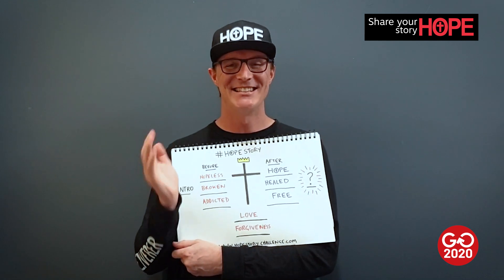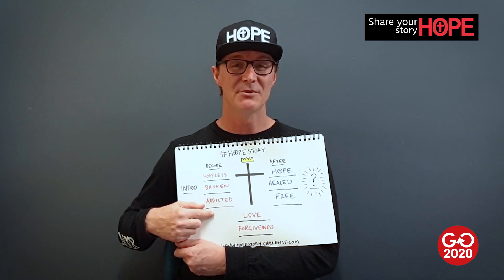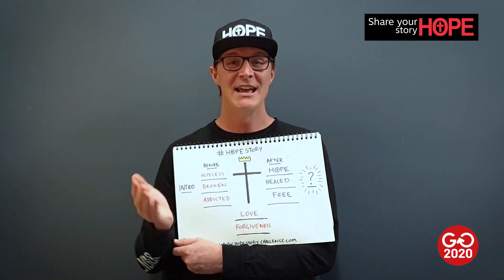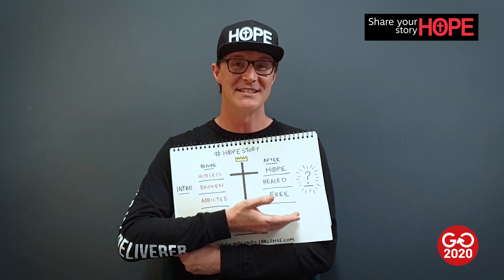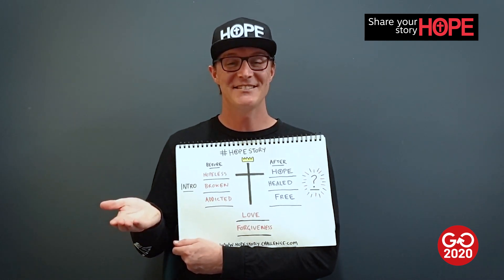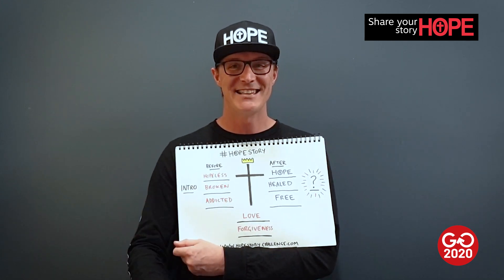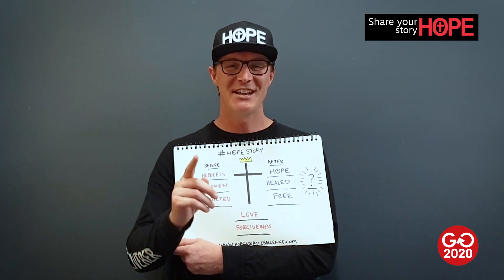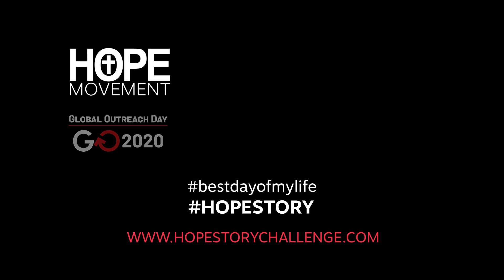How To Share Your Hopestory - Pat Steele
Release the Sound of HOPE!

You have a voice and you can help release the sound of HOPE all across the earth during the 90 Days of Hope.

Join the HopeStoryChallenge with Hope Movement and share your own personal story of how Jesus transformed your life.

Every believer is a witness and every believer has a HOPESTORY, share yours today!

Step 1. Film a 60-second video on your phone of your testimony/story of hope (My life before Jesus, How I Met Jesus, My Life with Jesus) and finish with an invitation to follow Jesus.

Step 2. Share the video to whatever social media you have (Facebook, Instagram, Tiktok, YouTube etc.) and use the hashtags HopeStoryChallenge &

Step 3. Tag 5 friends to nominate them to share their Hope Story.

Hope Movement is an initiative of Youth For Christ Australia to reach young people with the Gospel of Jesus Christ.